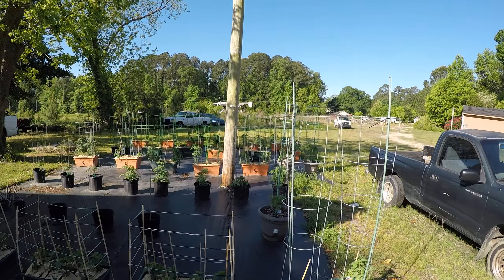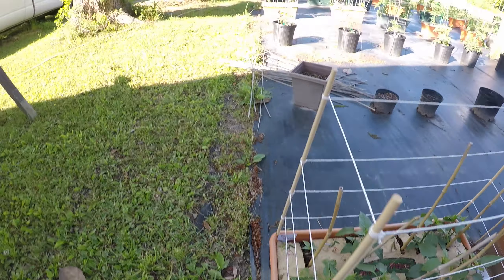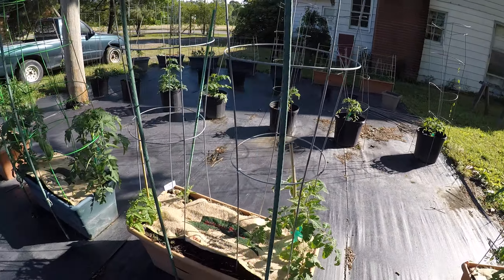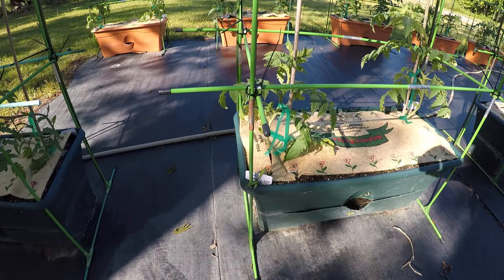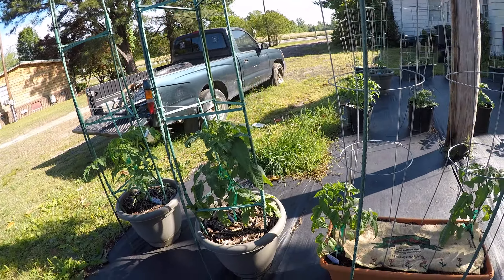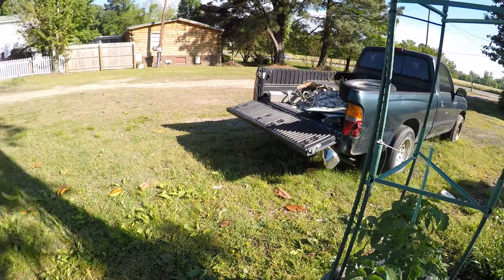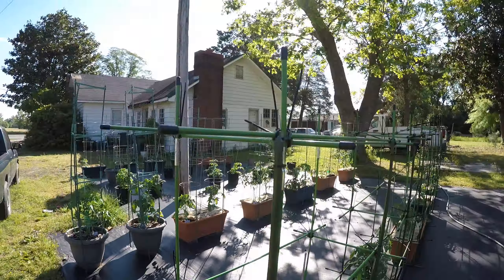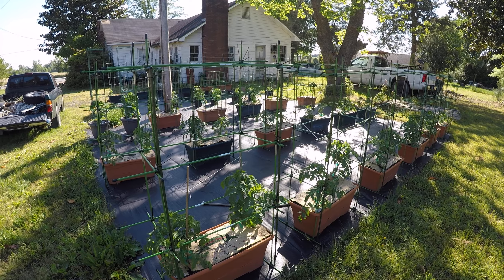Gardening with RealmanPwns - Update on my Garden Patch Growbox Garden!